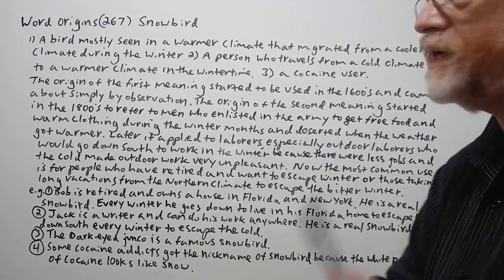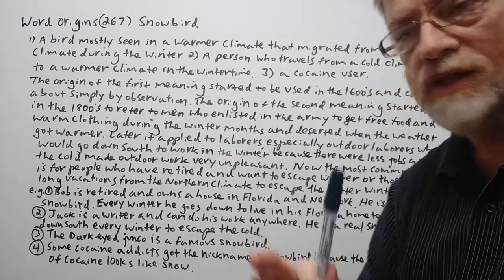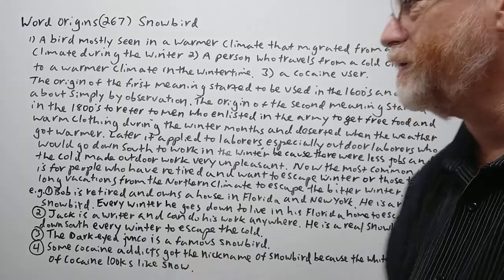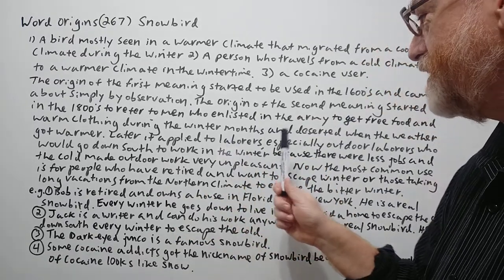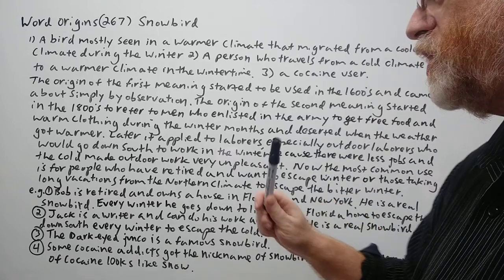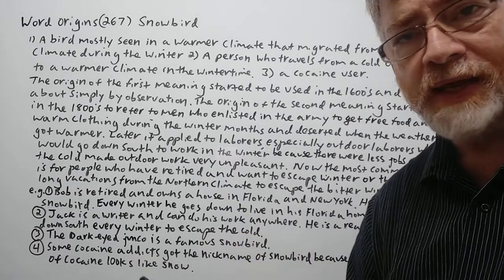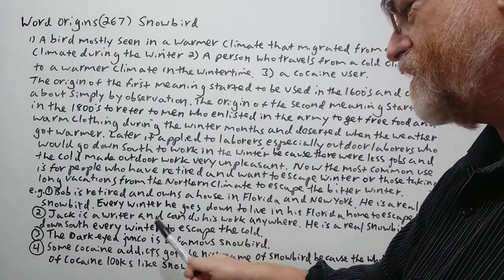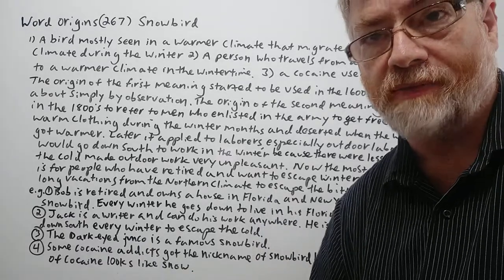English Tutor Nick P Word Origins (267) Snowbird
In this video , we will cover the meaning of this term , give its origin and give examples of its use.